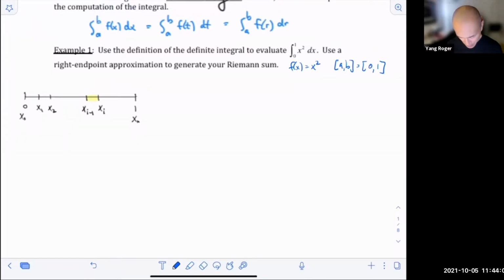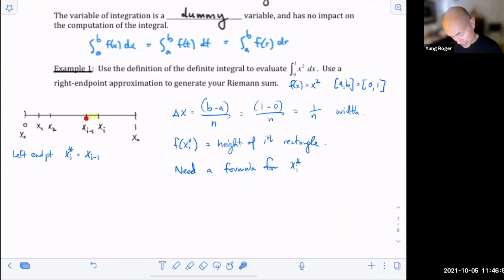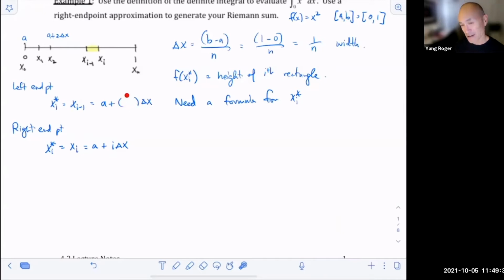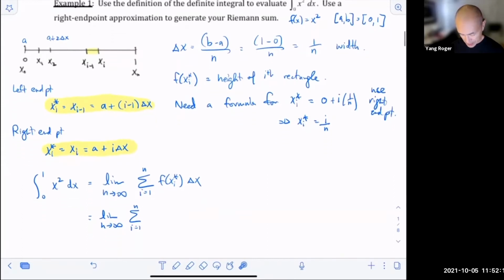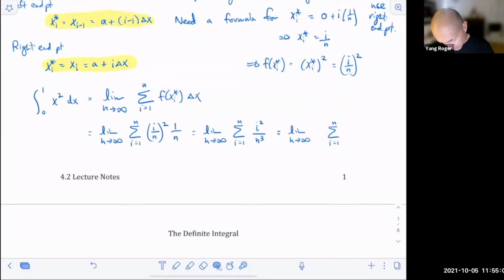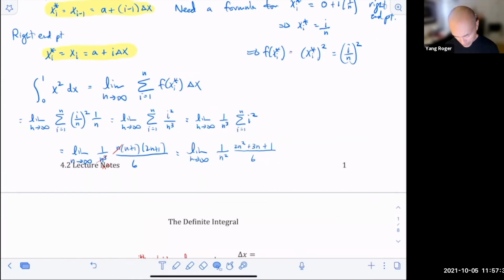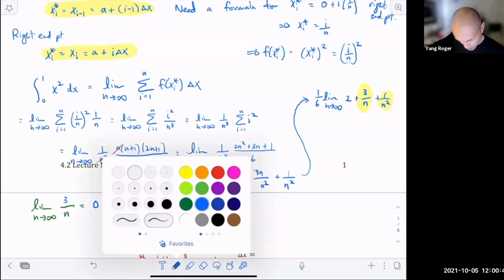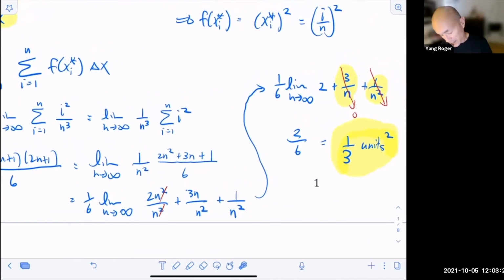4.2.1.1 Example 1